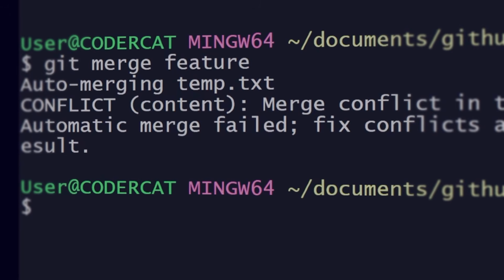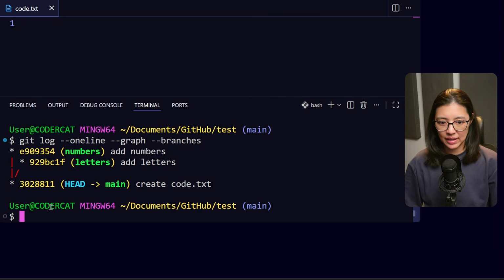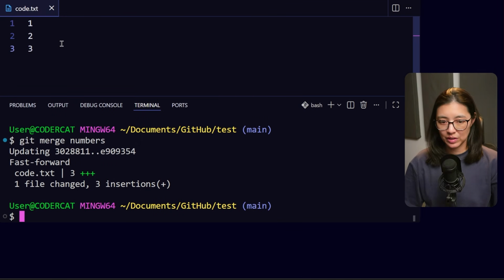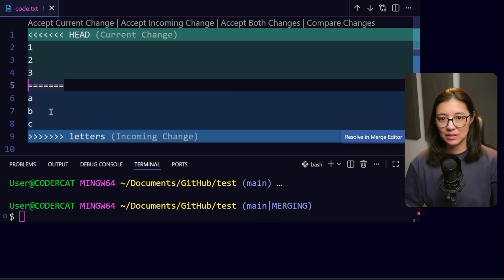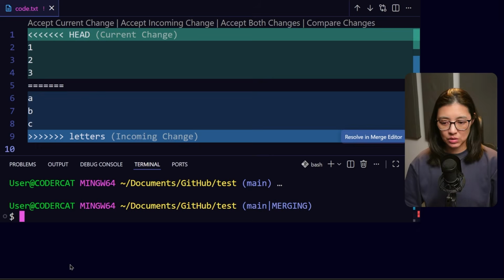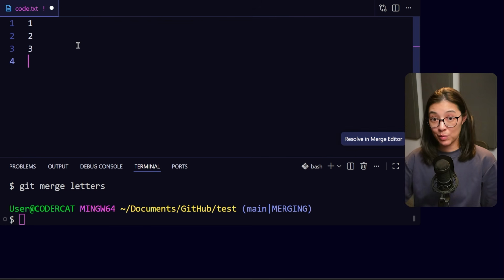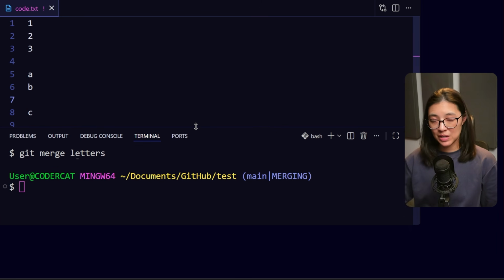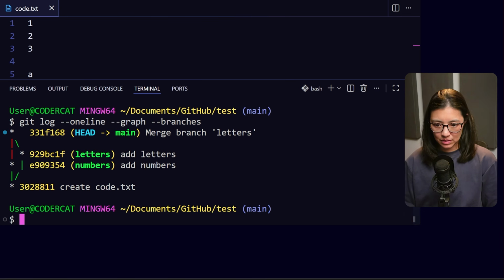How to resolve merge conflicts in Git